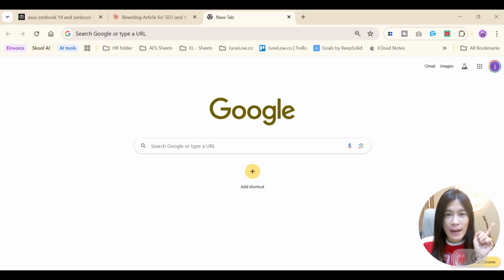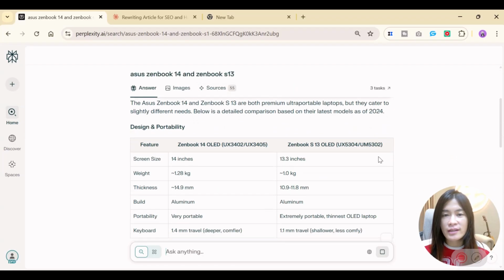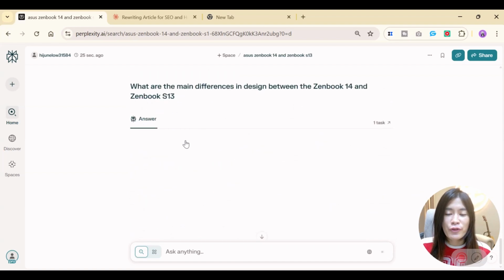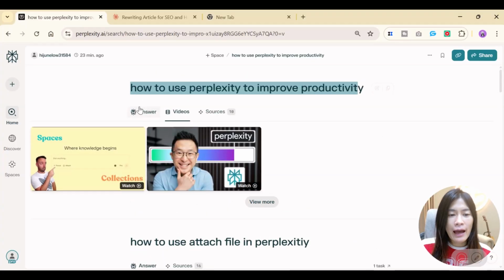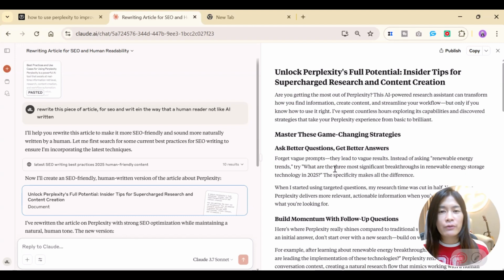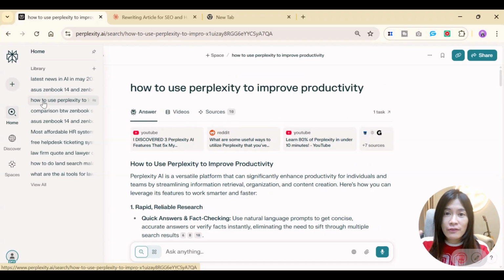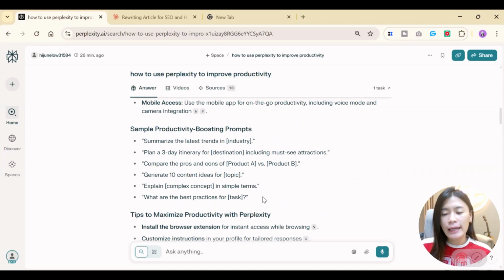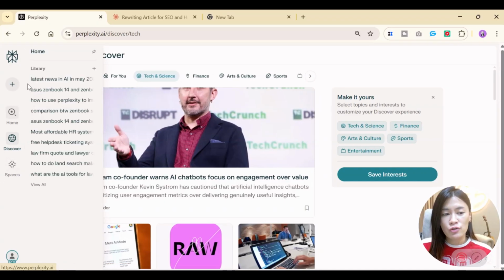How I Use Perplexity AI to Improve my Productivity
Discover how Perplexity AI can revolutionize your daily workflow and dramatically improve your productivity! I'll show you exactly how I use Perplexity AI for three game-changing purposes: smart shopping research, efficient content creation, and staying updated with the latest industry trends. Whether you're comparing products, writing articles, or learning new concepts, Perplexity AI compiles information from multiple sources instantly, saving you hours of manual research time.

00:00    Introduction: How Perplexity AI Can Improve Your Productivity Daily
00:28    Shopping Research Made Easy with Perplexity AI - Laptop Comparison Example
00:45    Smart Product Comparison Tables Generated by AI Automatically
01:17    Deep Research from Multiple Sources Using Perplexity AI
01:34    Advanced AI Features That Improve Productivity for Product Research
01:55    Related Questions Feature to Improve Learning Productivity with AI
02:21    Time-Saving Benefits of Perplexity AI vs Traditional Google Search
02:41    Content Creation Workflow: How to Use Perplexity AI to Improve Writing Productivity
03:01    Research Compilation from 18+ Sources Using AI for Content Writers
03:21    AI Content Rewriting Process to Improve Productivity (Claude Integration)
03:48    Writing for Human Readers Using Perplexity AI Content Research
04:06    Learning New Concepts with AI: Latest 2025 Technology Trends
04:35    Stay Updated with Latest AI News to Improve Professional Productivity
04:58    The Future of Search: How AI Tools Improve Research Productivity
05:21    Perplexity AI Pro Features and Free Version Benefits
05:41    Top Use Cases: How Others Use AI to Improve Their Productivity
05:58    Best Productivity Prompts for Perplexity AI Users
06:22    Advanced Features: File Attachment and Model Selection in AI Tools
06:40    Discover Feature for Daily News Consumption Using Perplexity AI
06:57    Conclusion: Maximize Your Productivity with AI Tools and Resources

🔥 What You'll Learn About How to Use Perplexity AI to Improve Your Productivity:

How to use Perplexity AI for smarter shopping and product research
How to rewrite and create content faster using Perplexity AI
How to stay updated on the latest industry news with Perplexity AI
The best prompts to get deeper, more accurate answers from Perplexity AI
Why Perplexity AI can save you hours compared to traditional Google searches

💡 USE PERPLEXITY AI TO IMPROVE MY PRODUCTIVITY — DEEP DIVE:
In this video, I share exactly how I use Perplexity AI to improve my productivity across research, content creation, and staying on top of industry news. If you're looking for real, practical ways to use Perplexity AI to improve your productivity at work or in your personal life, this video walks you through my actual daily workflow.

1. Smarter Shopping & Product Research
Instead of manually comparing products across Google, I use Perplexity AI to pull sources, images, and even auto-generated comparison tables.

2. Faster Content & Article Creation
When writing articles or blog content, I throw my topic into Perplexity AI and let it compile research from multiple sources, including videos.